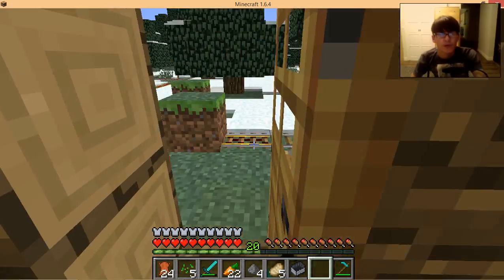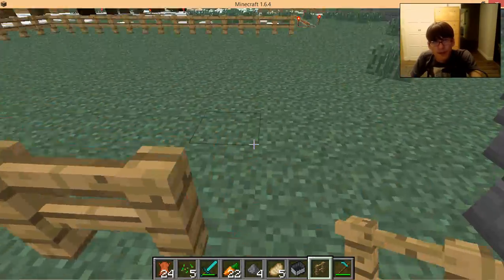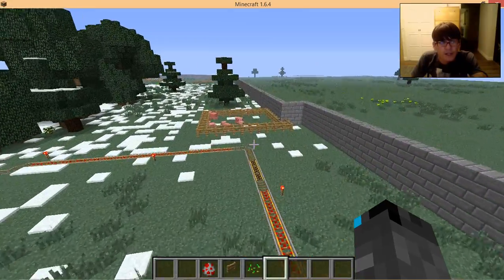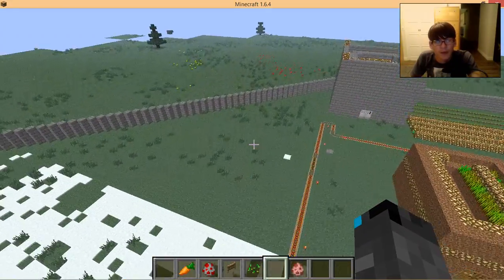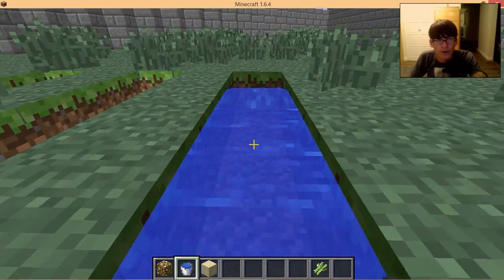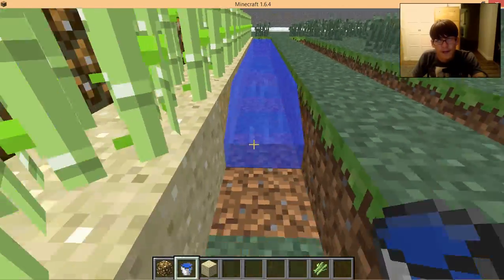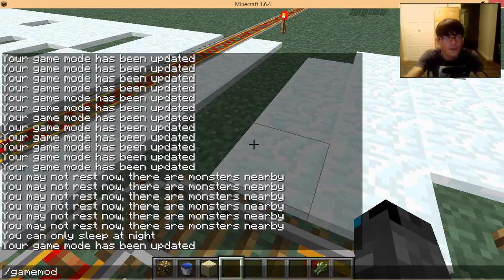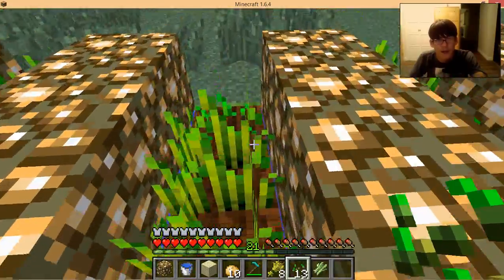minecraft survival serries episode 23